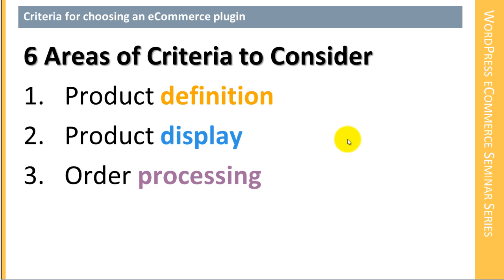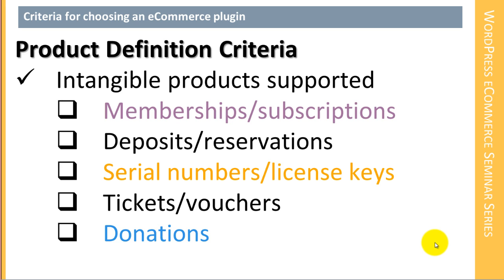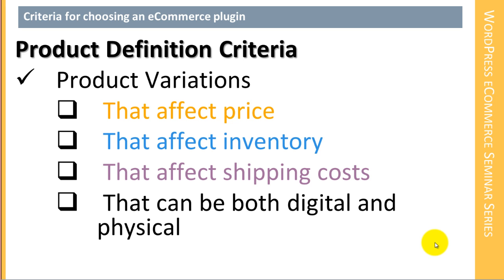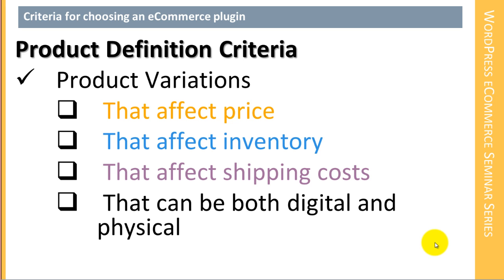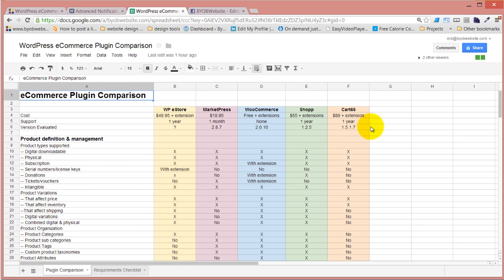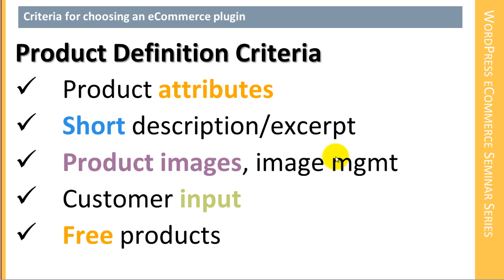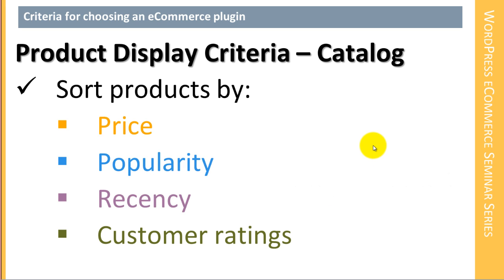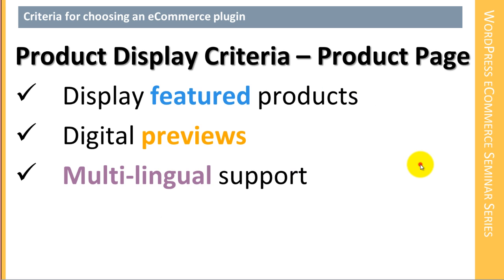Choose the Right WP Shopping Cart - Part 5 - Criteria for Choosing an Ecommerce Plugin for WordPress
Video Transcript:

6 Areas of Criteria to Consider

I'm just going to take a look at the criteria for choosing an eCommerce plugin for WordPress. Now, there are really 6 areas of criteria to consider when you're trying to pick the right plugin.

You have the definition of a product
You have the way in which products are displayed
You have the order processing ability
You have order fulfillment and order fulfillment management
You have marketing criteria and then
You have customer management
Those are really the main 6 areas that you need to consider in terms of what you want to do versus what your plugin can do when choosing an eCommerce plugin.

Product Definition

So we'll start off with the product definition criteria or how you create a product and what kinds of products can you create. Of course, the first one is just the type of products that are supported.

Does it support digital downloads?
Does it support physical products?
Does it support intangible products?